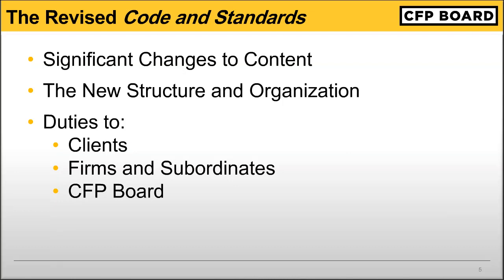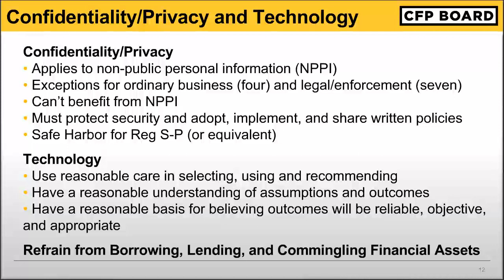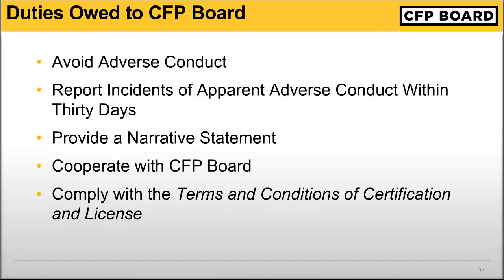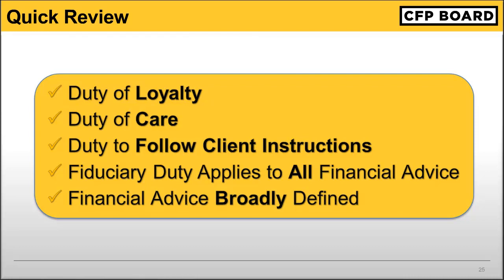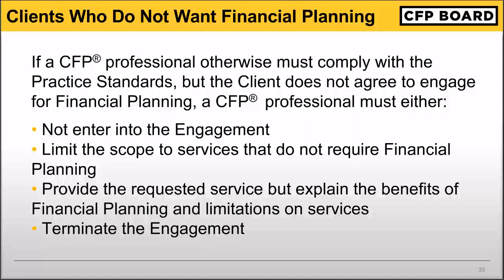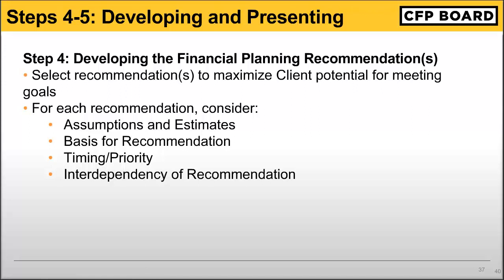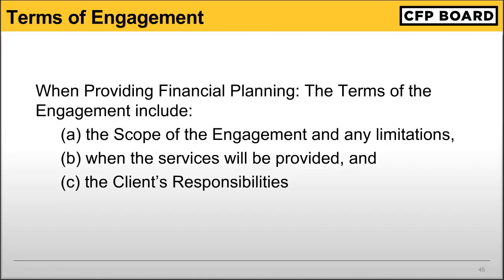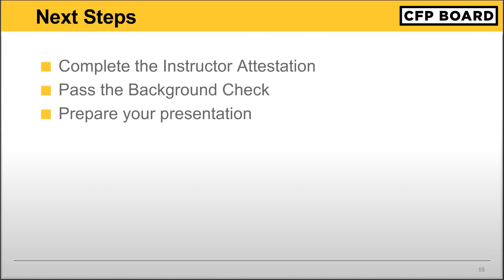Ethics CE Instructor Training Webinar: September 12, 2018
This webinar is intended for CE Sponsors who plan on offering Ethics CE live. CFP Board General Counsel, Leo Rydzewski, reviews and explains the new Code and Standards as they will be presented by Instructors.